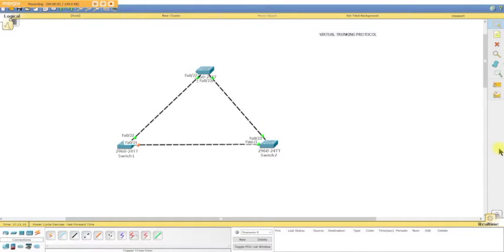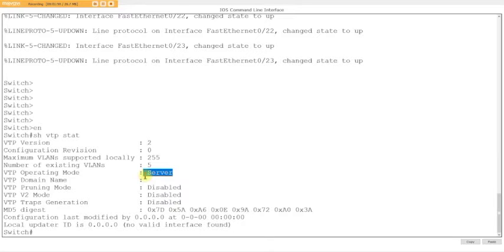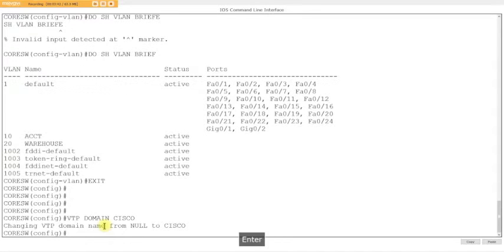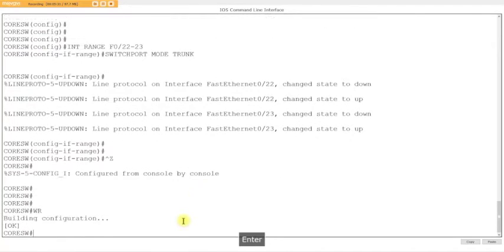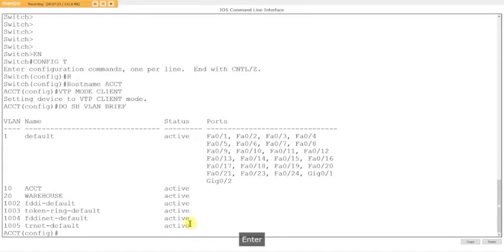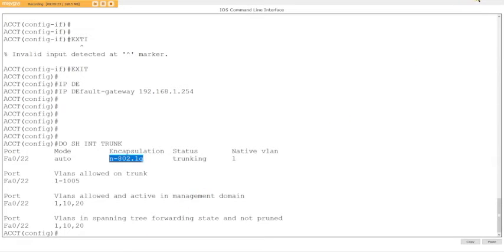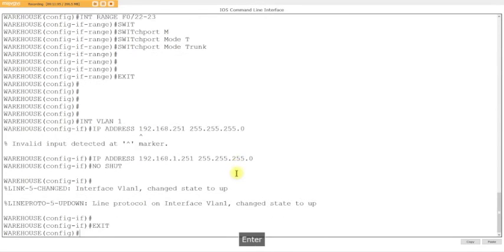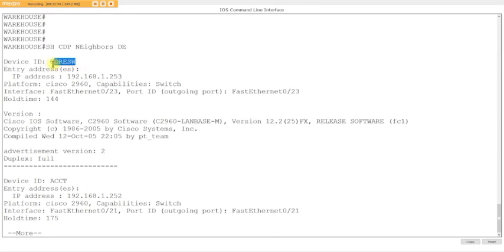Cisco CCNA VTP EASY + BRIEF Lab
This video is an easy VTP lab that will help you with your certifications for CCNA.